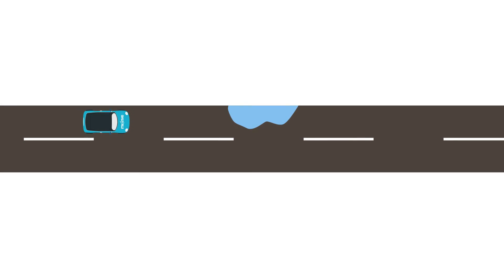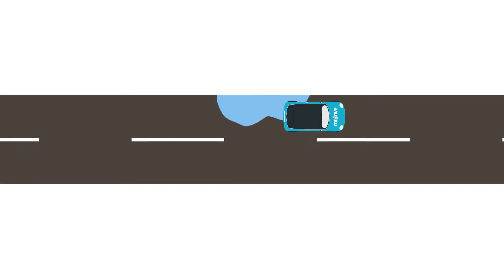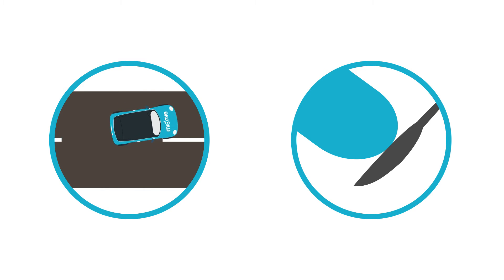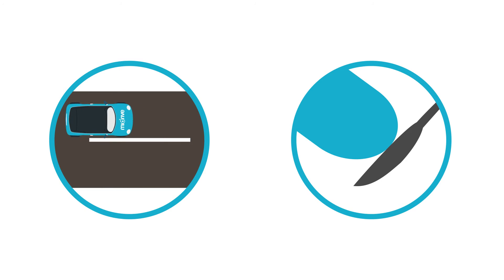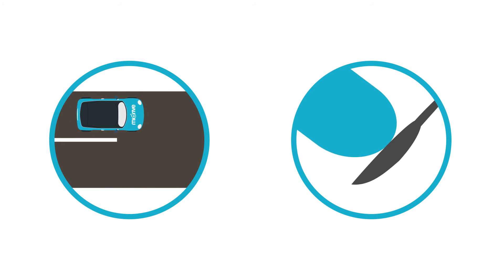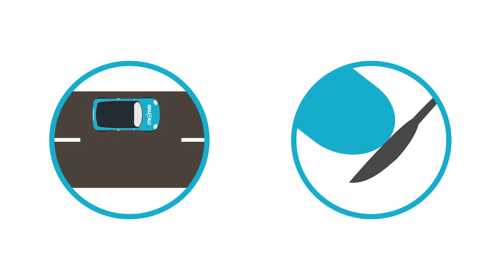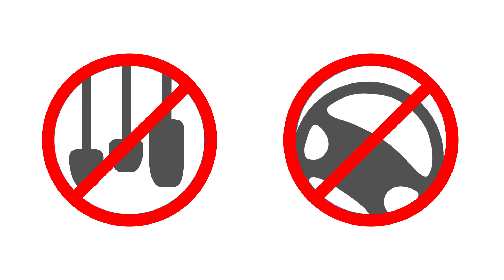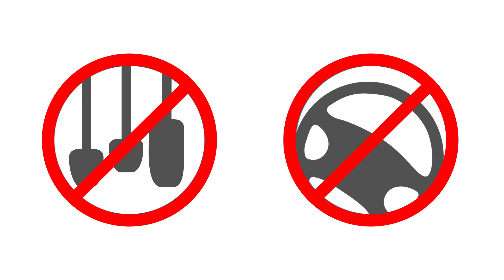How to Avoid Aquaplaning | miDrive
Aquaplaning can be scary, but by keeping calm it can be easily dealt with.

But what is aquaplaning?

Aquaplaning, or hydroplaning, is the name given to the situation in which a layer of water gets trapped between your car's tyres and the road, resulting in a loss of control. If you're not careful, this can be very dangerous. However, by keeping calm and remembering this advice, you'll be able to deal with it safely.